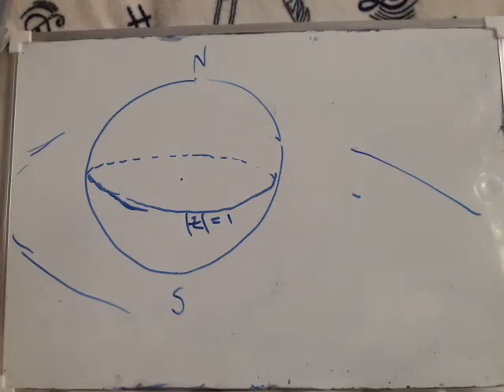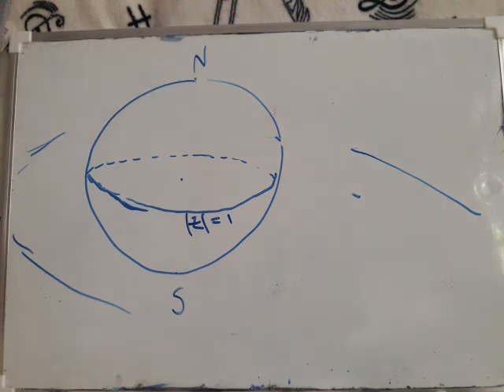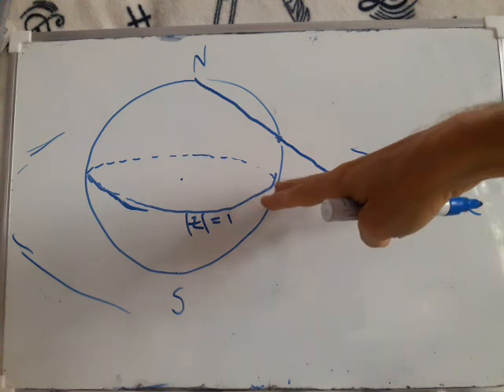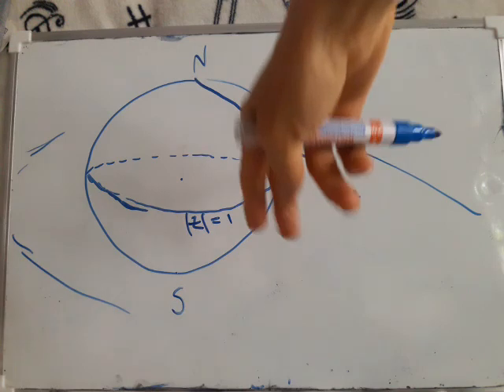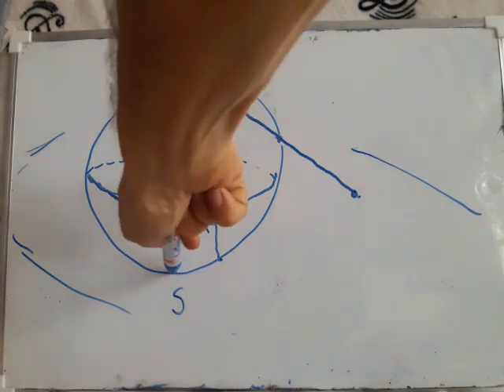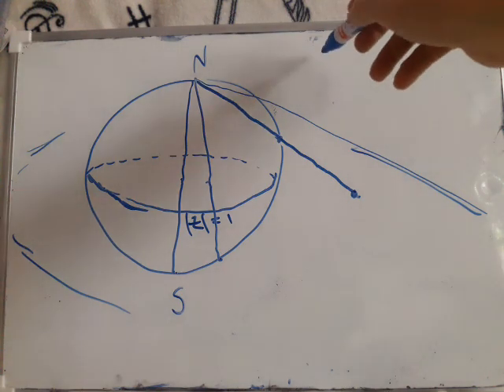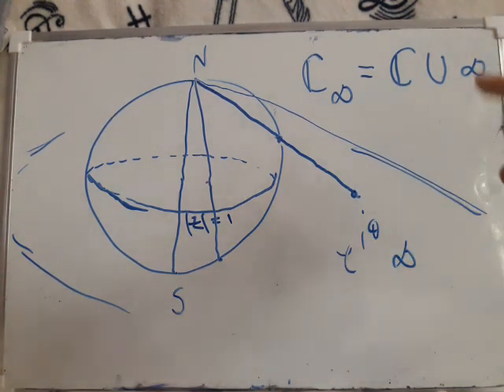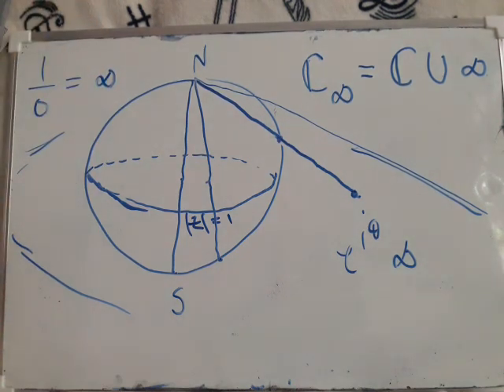The Riemann sphere and extended complex plane